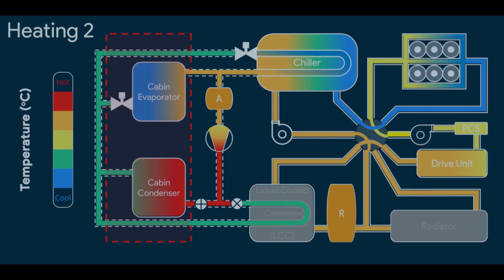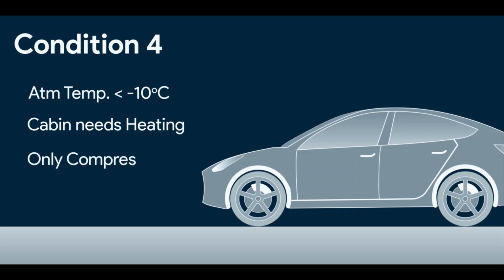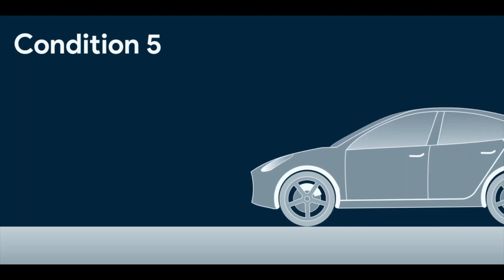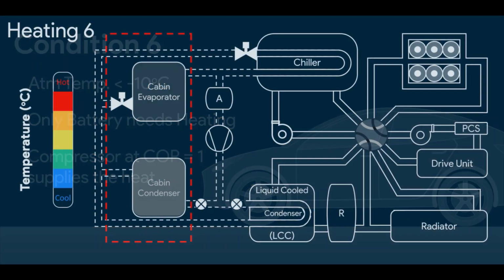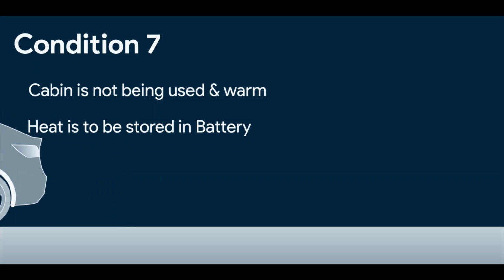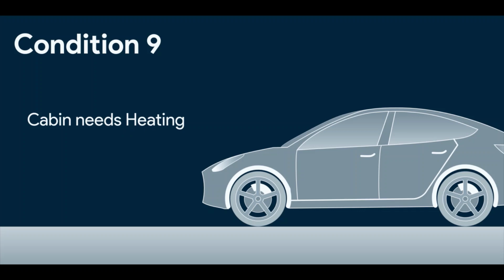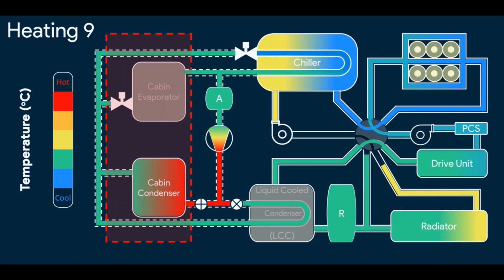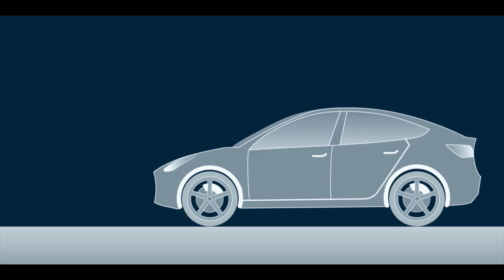P2 | Tesla Model Y Thermal management system with OCTOVALVE & HEATPUMP | Working in Detail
This video series explains the complete Thermal management system of Model Y with octovalve and heat pump. This is the successor to old TMS with super bottle.

It's the only video series on internet which explains the complete system in detail.

It takes lot of time and efforts to create such content so your SUBSCRIPTION & SHARING will be a great gesture.

Will keep bringing great content in future.

Patent : US 2019/0070924 A1